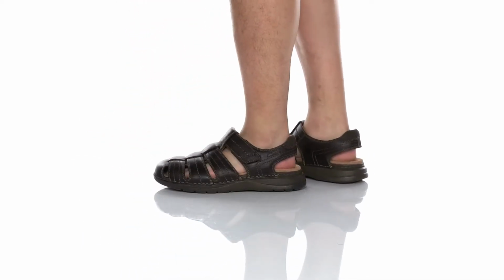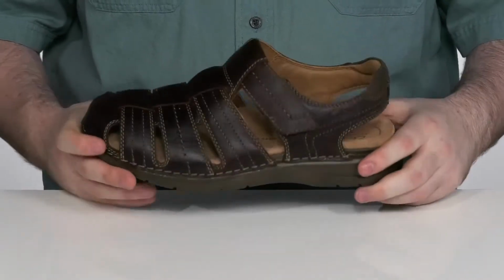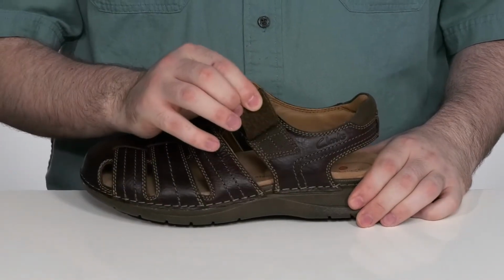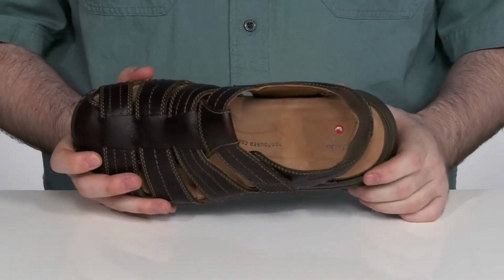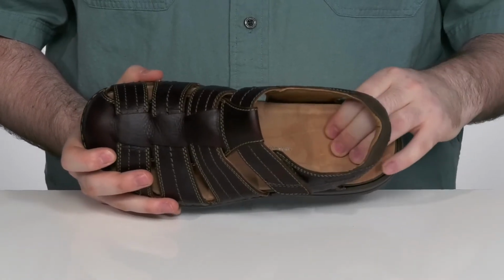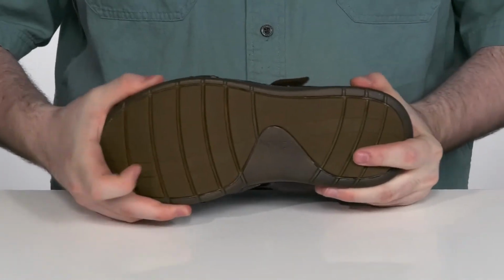Clarks Nature Limit SKU: 9496576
Every step will make a statement in the Clarks&reg; Nature Limit that'll be perfect for those warm casual days. Endless adventures await in this super stylish footwear as it has materials that maximize comfort and give great support for all day wear.
Leather and synthetic lining and insole.
Hook-and-loop closure.
Cushioned footbed.
Synthetic outsole.
Closed round toe.
Stitching details.
Leather upper.
Cutout designs.
Imported.